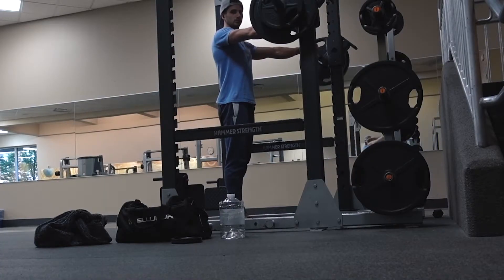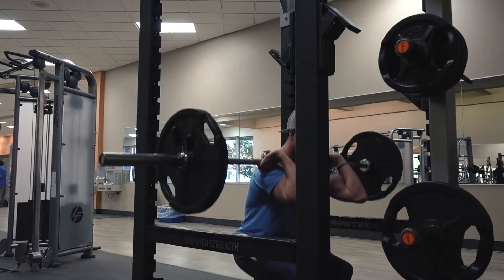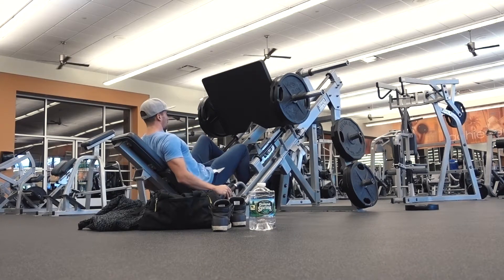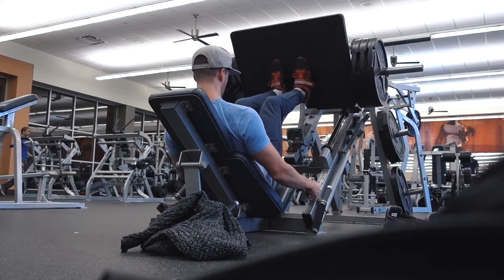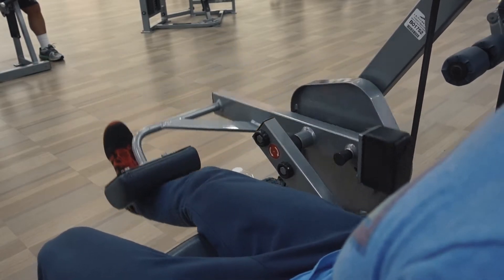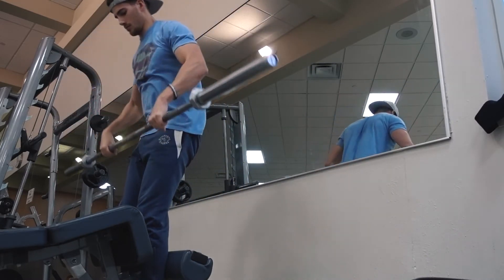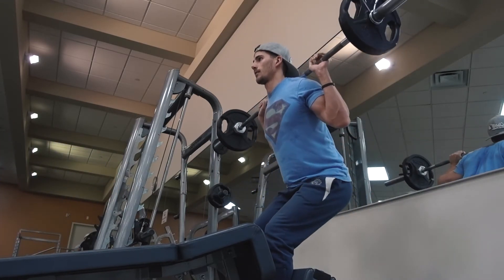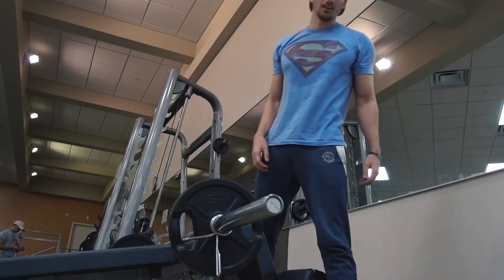THE BEST Quad Exercise You're not Doing | Leg Workout | With Model Alex Barber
Social Media!

I am a 26 year old model based out of NYC, I am currently 6'1" and 163 lbs. I am a 100% natural "bodybuilder" I lift for aesthetics and strength not necessarily to be the biggest dude in the gym. I am 100% motivated by doubt.

STAYSHREDDEDMYFRIENDS